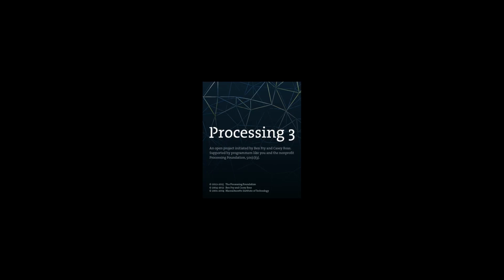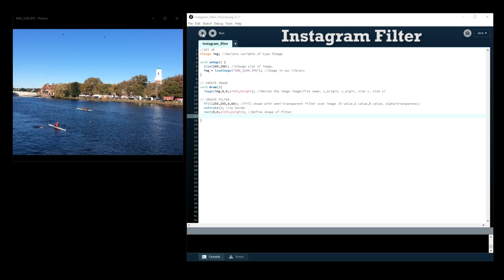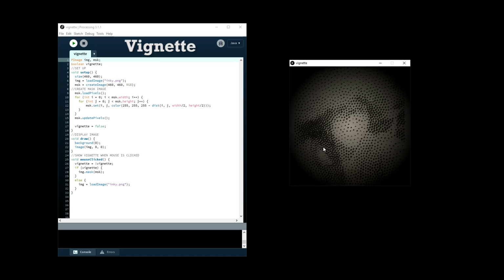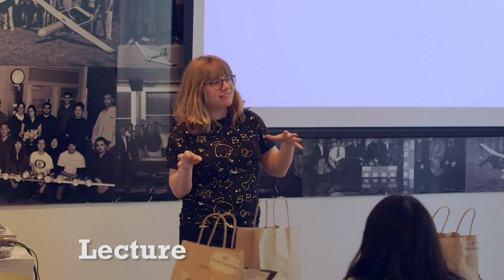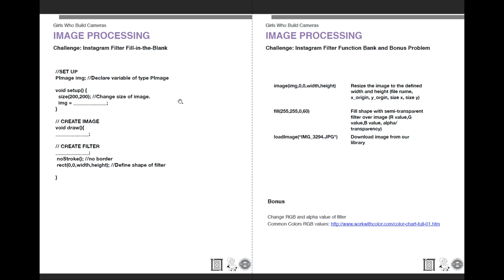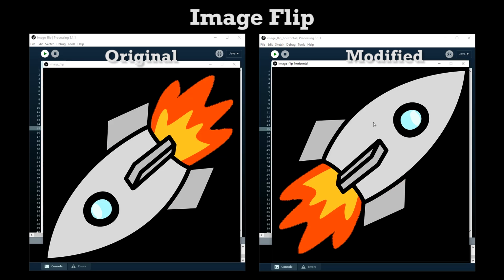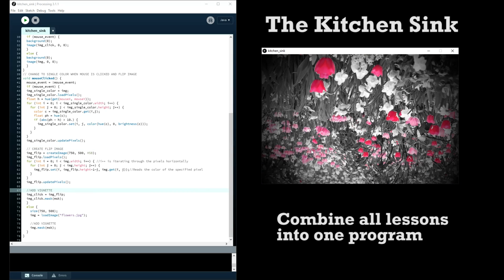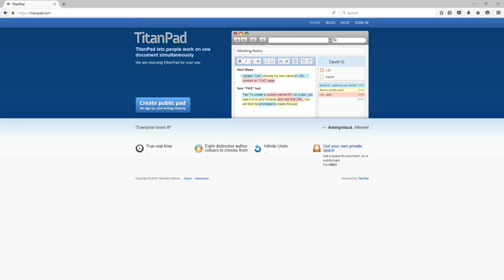Instructor Insights: Image Processing Activity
MIT RES.2-006 Girls Who Build Cameras, Summer 2016
Instructor: Sara James

Sara James provides an overview of the four exercises (Instagram Filter, Image Flip, Single Color, Vignette) used in the image processing workshop for Girls Who Build.